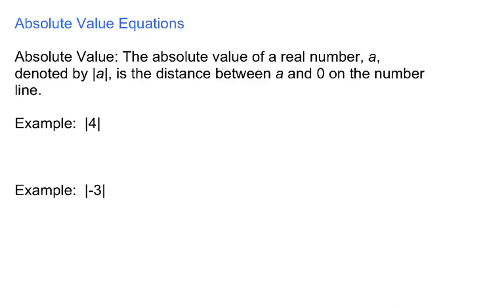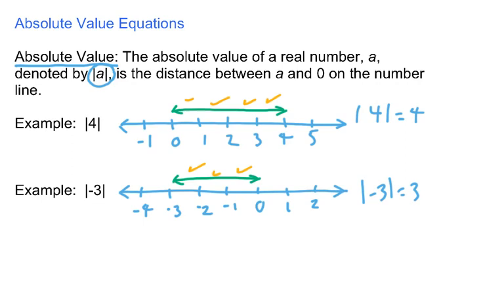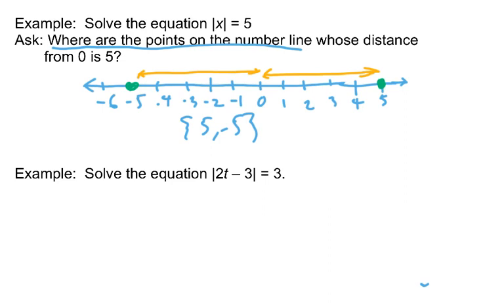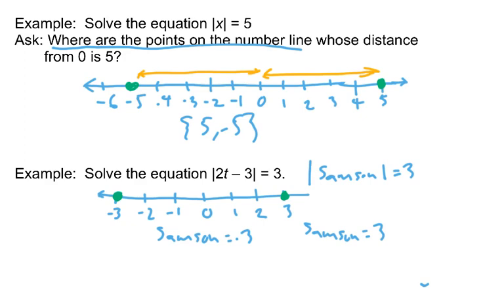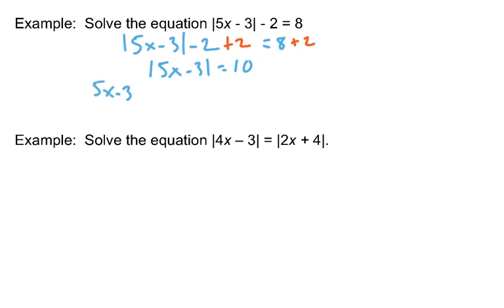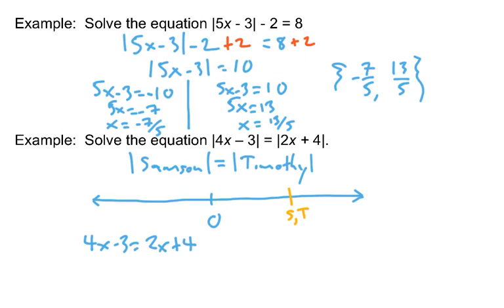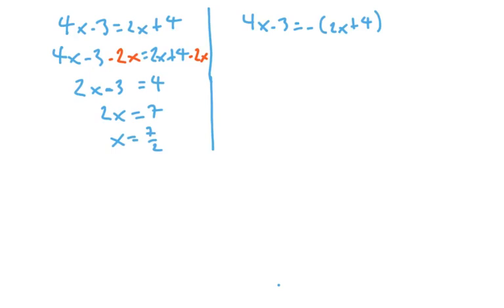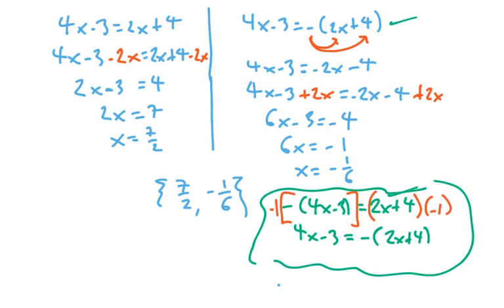Absolute Value Equations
A video on solving absolute value equations on the college algebra level.